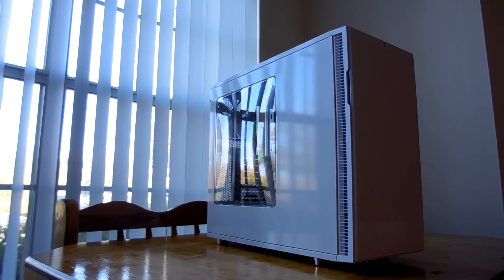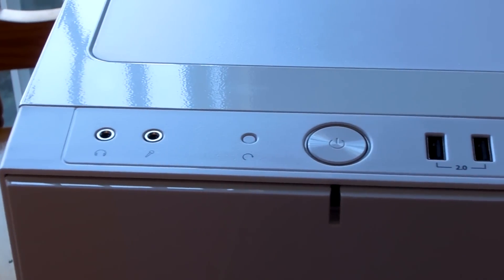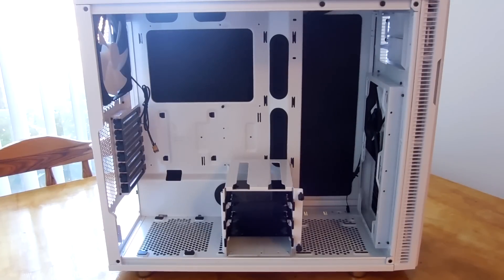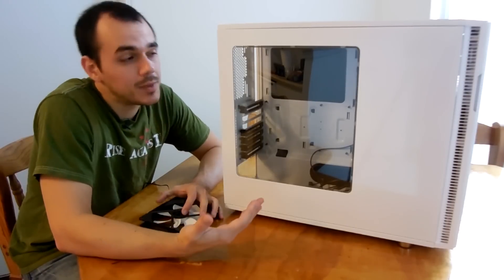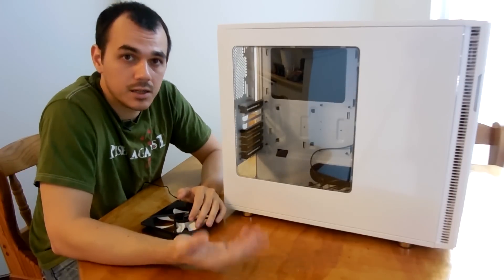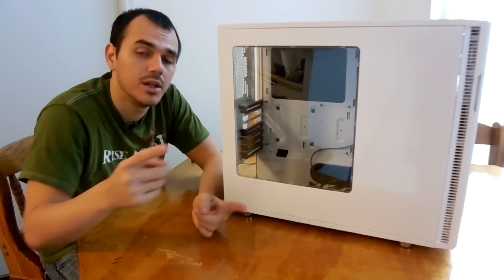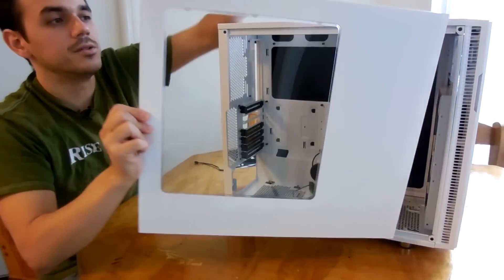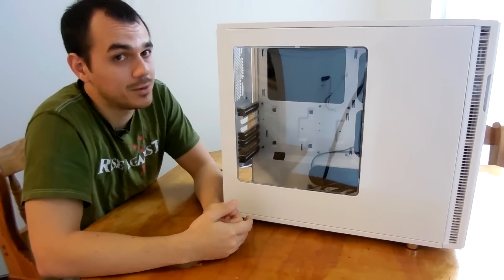Manic Tech #0003: Fractal Design Define R5 ATX Mid Tower Review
The Fractal Design Define R5 set the benchmark for silence optimized cases.  Today I give my take on it... and all thanks to The Flying Squirrel

You can also purchase this case at Amazon